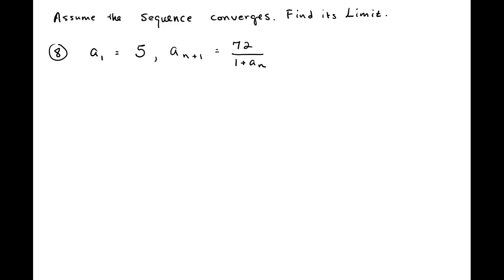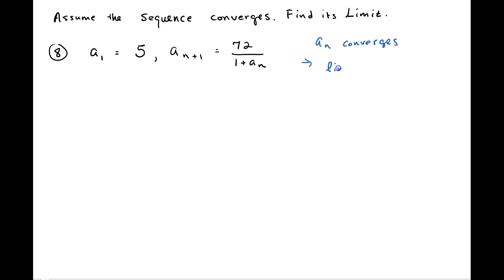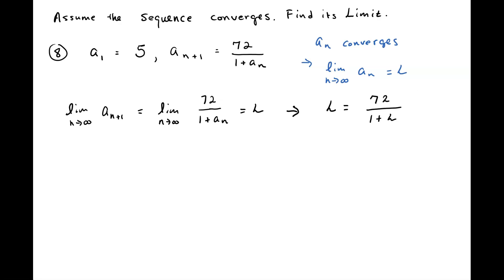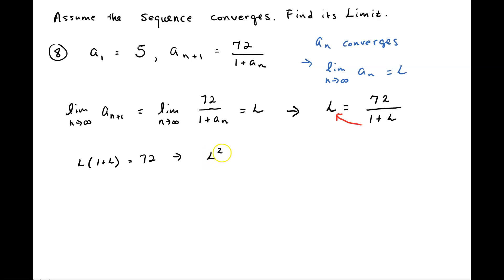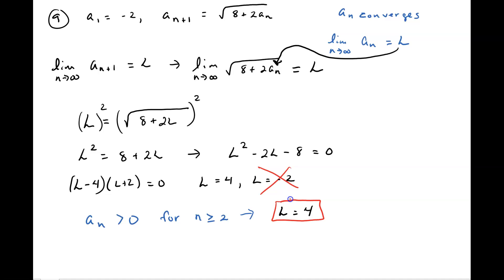Assuming a Sequence Converges, Find Its Limit